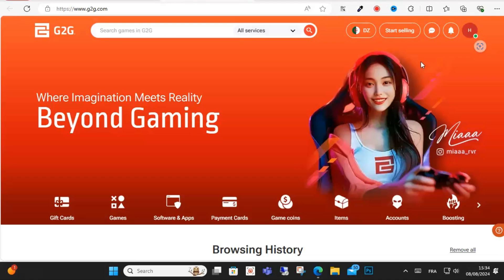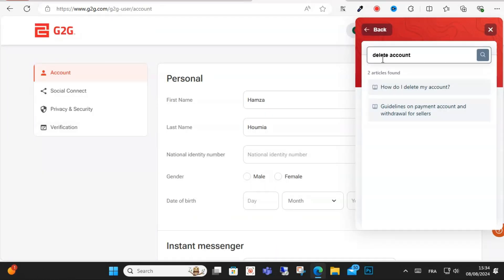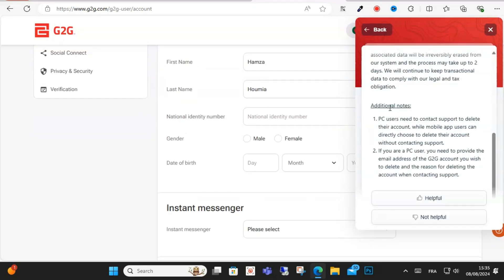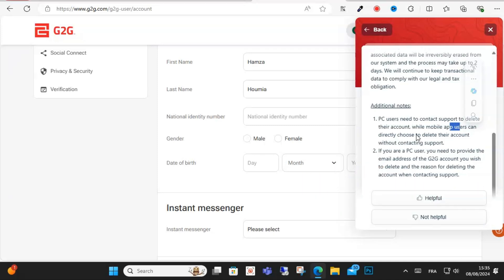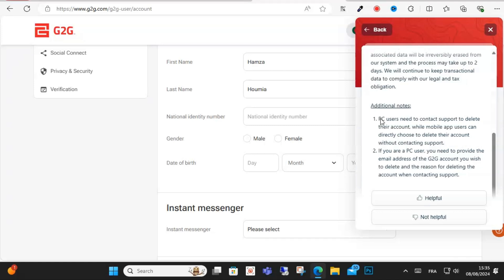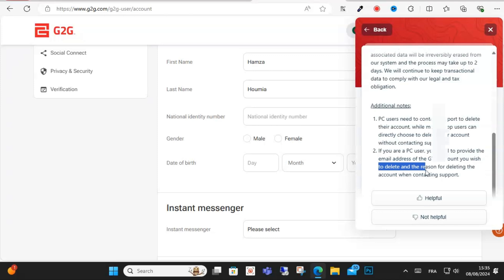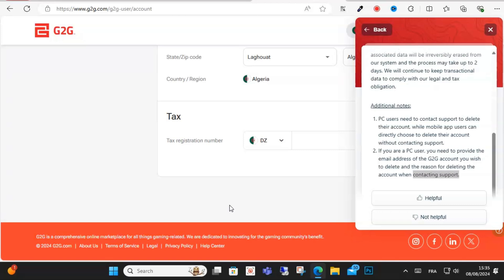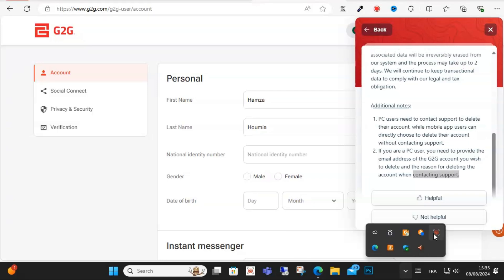How to Delete G2G account - ( Full Guide)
in this video i will show with you step by step how you can remove your g2g account ?